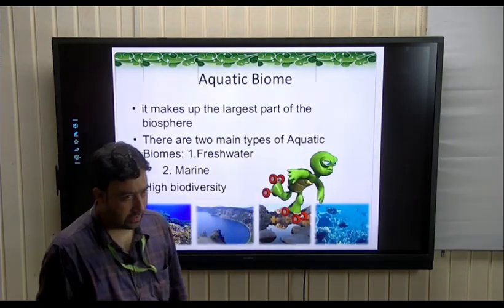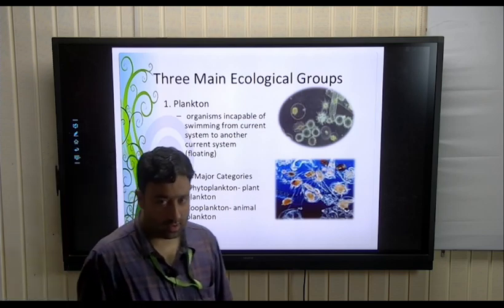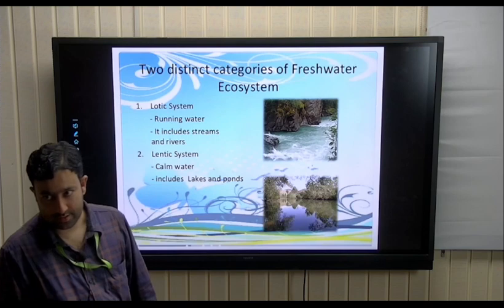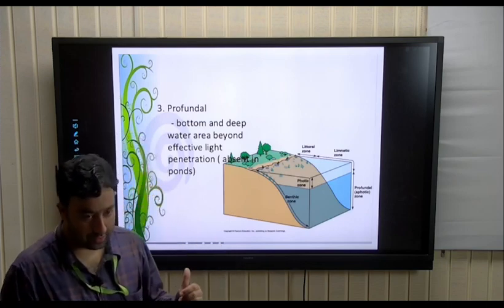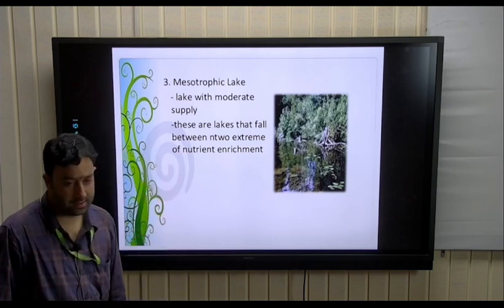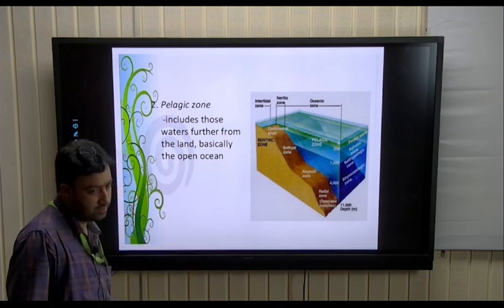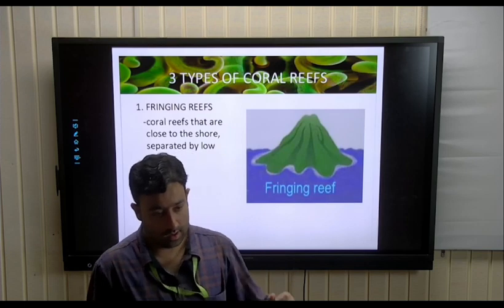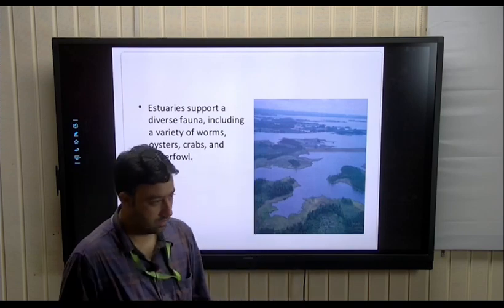Aquatic Biome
Syed Owais